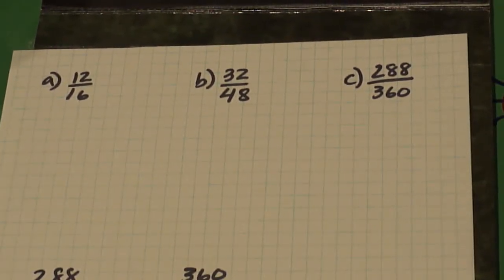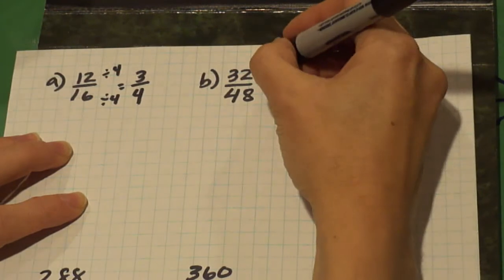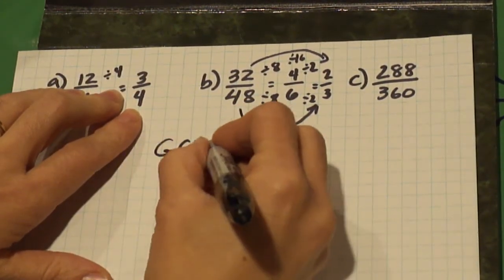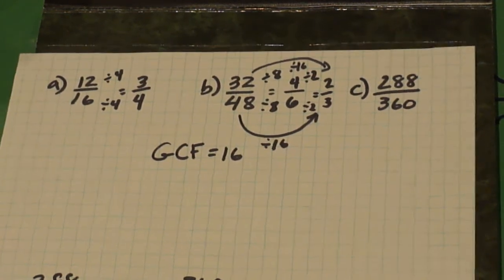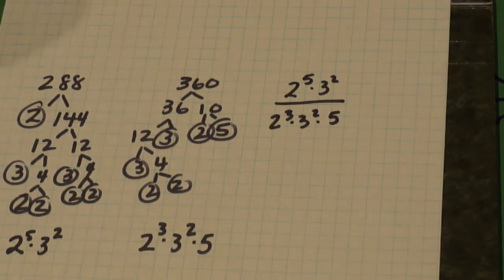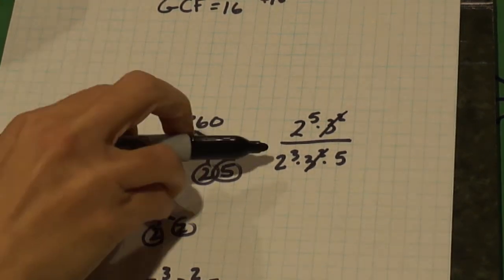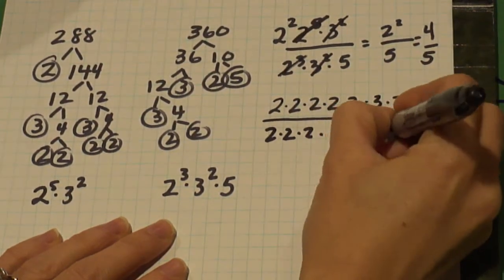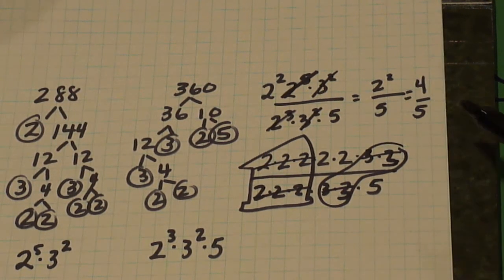Simplifying fractions part 1